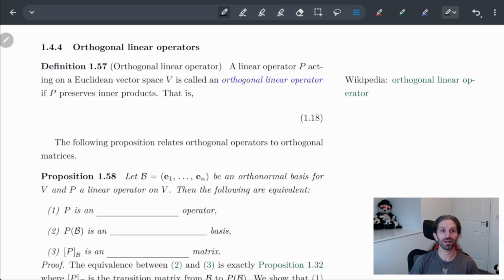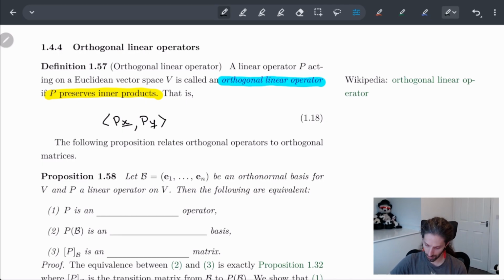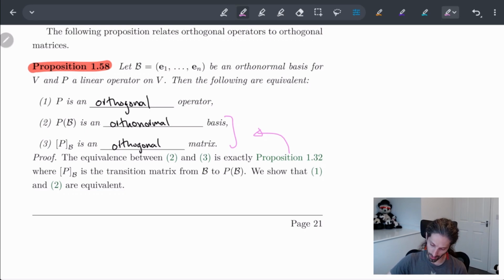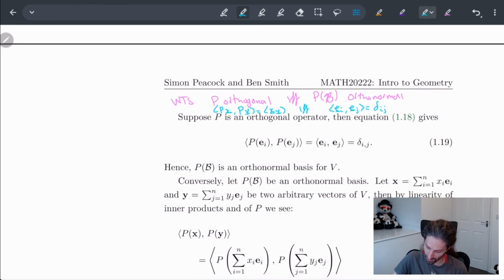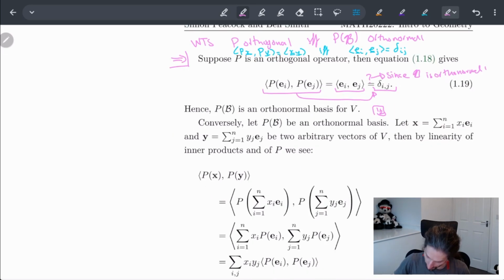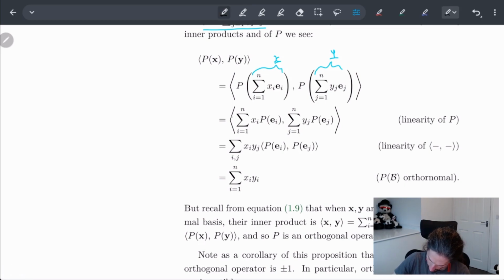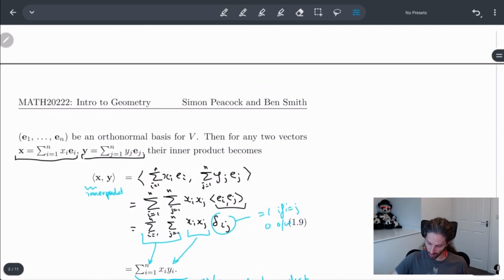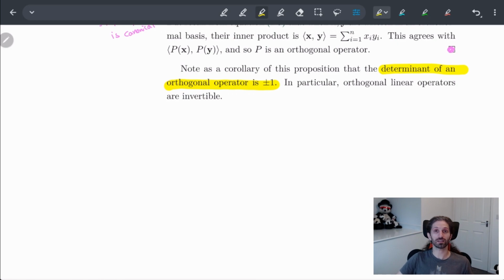1.4.4 Orthogonal linear operators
We go over orthogonal linear operators